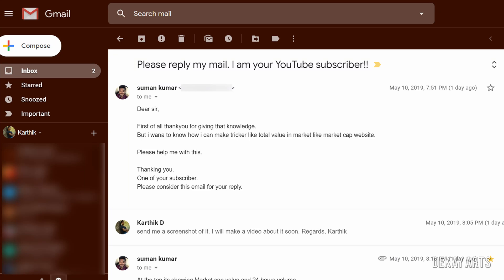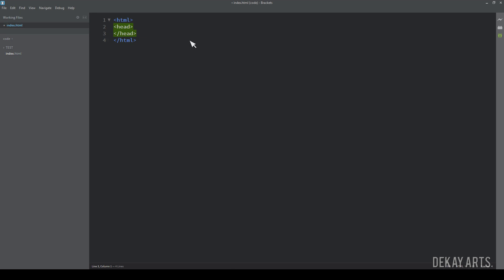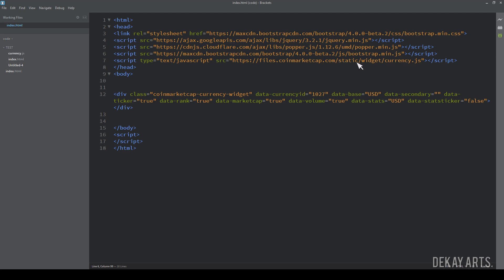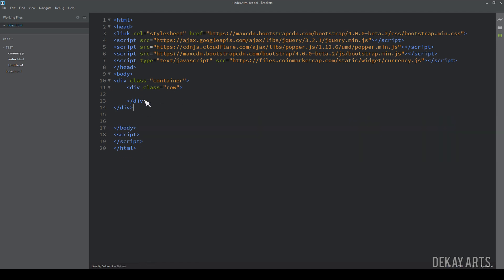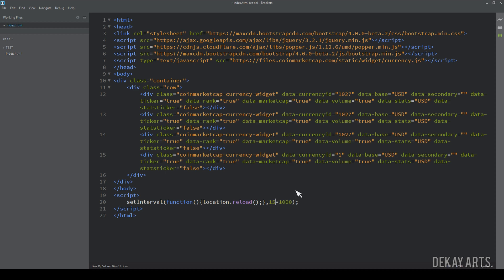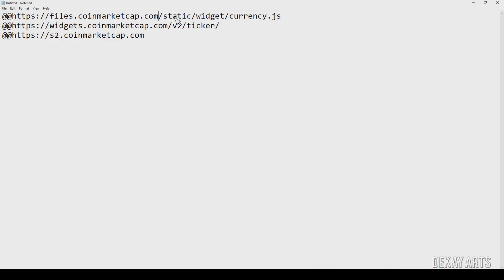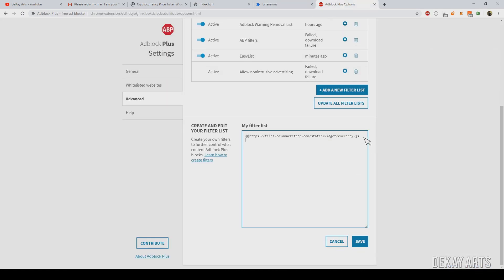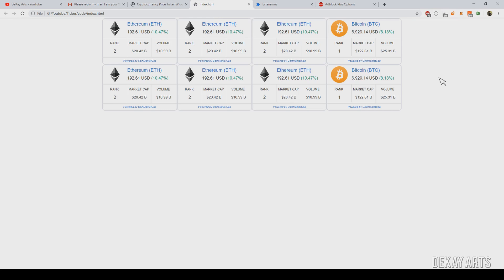How to add CoinMarketCap widgets to your webpage